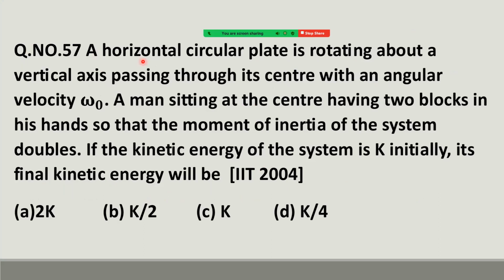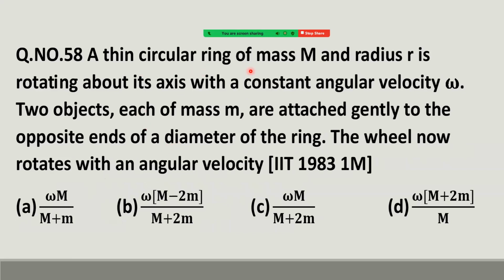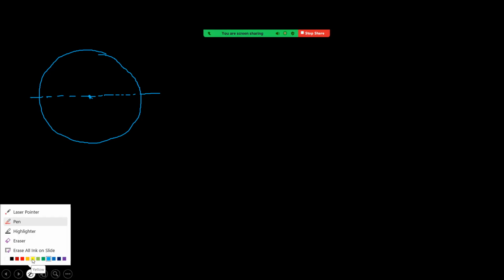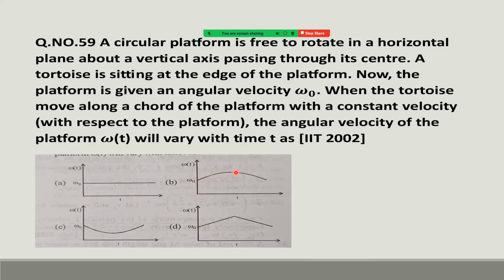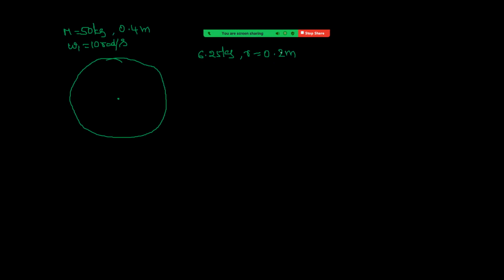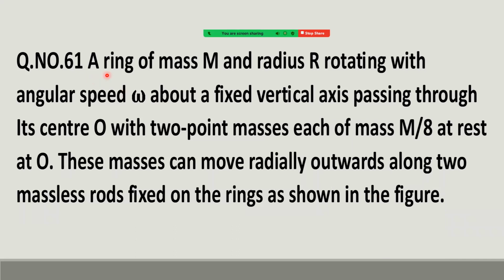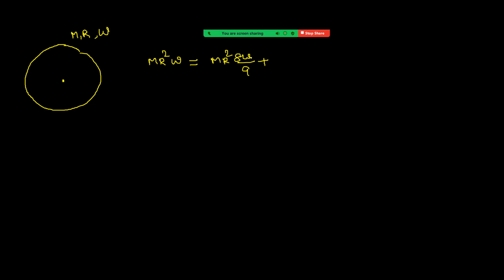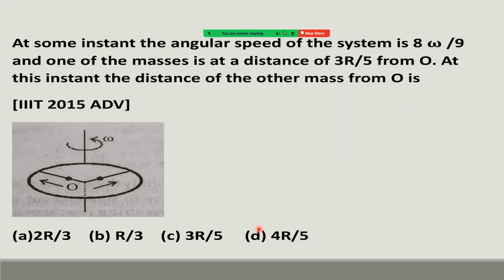ROTATION 21 CONSERVATION OF ANGULAR MOMENTUM PROBLEMS FROM PREVIOUS YEARS IIT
PHYSICS IIT JEE ADVANCED MAINS OLYMPIAD: CONSERVATION OF ANGULAR MOMENTUM PROBLEMS FROM PREVIOUS YEARS IIT